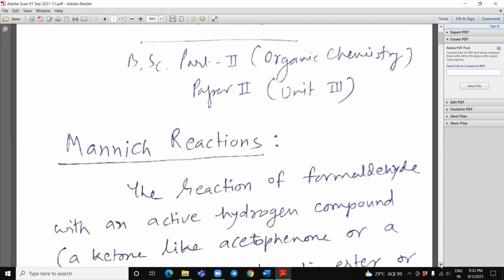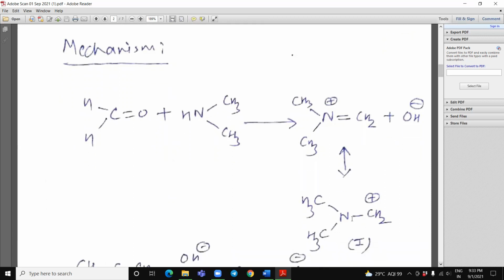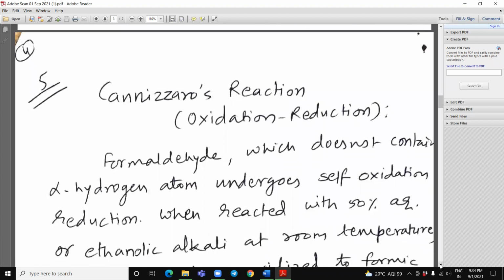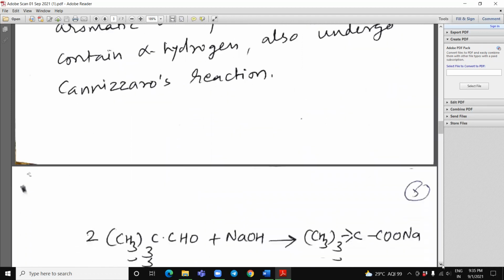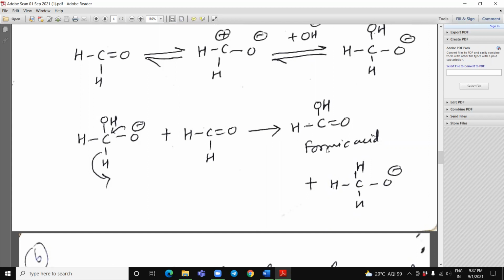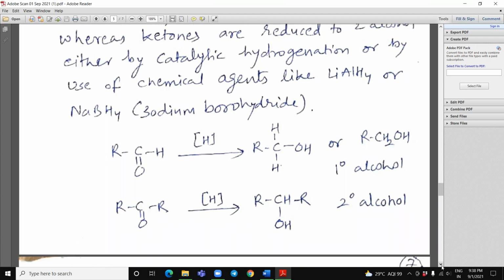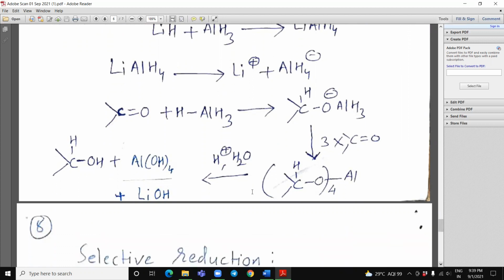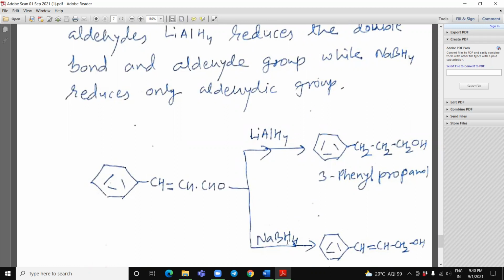Video 139 SEEMA GARG, B. Sc. Part-II, Aldehydes and ketones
This Video 139 SEEMA GARG, B. Sc. Part-II, Aldehydes and ketones.
It is about Names reactions of Aldehydes and ketones